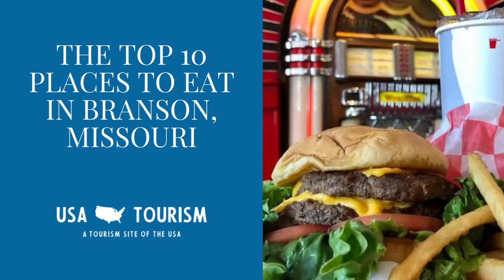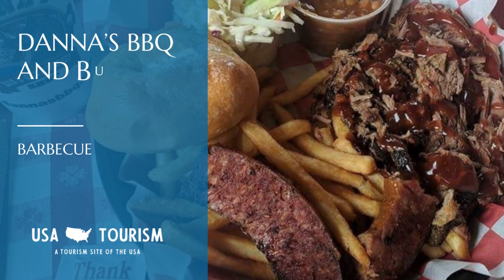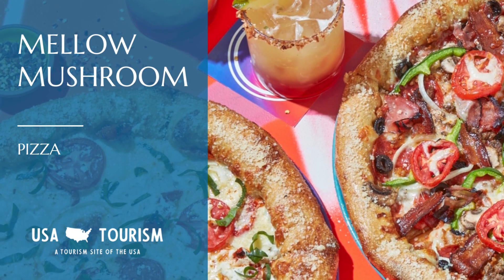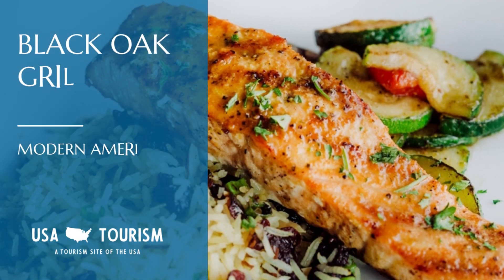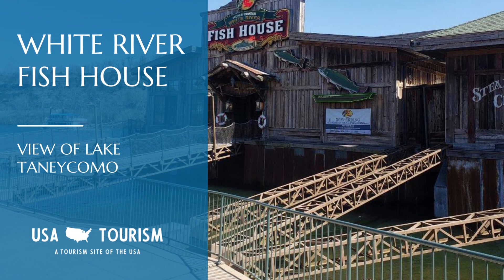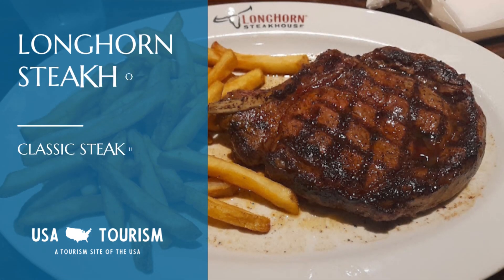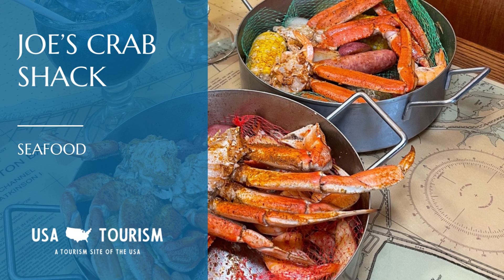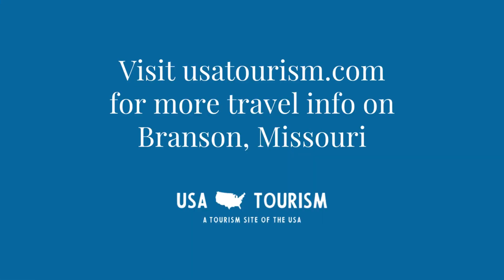The Top 10 Places to Eat in Branson, Missouri in 2 Minutes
Are you looking for the best places to eat in Branson, MO? From family-friendly restaurants to unique local eateries, this list has something for everyone. Whether you are looking for a casual lunch, a romantic dinner, or a special occasion, this list has the perfect spot for you.